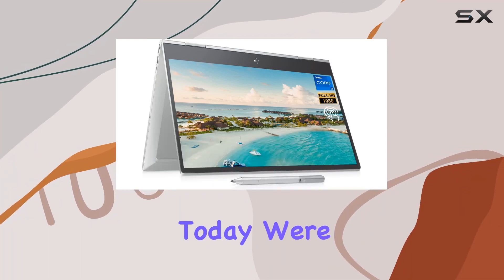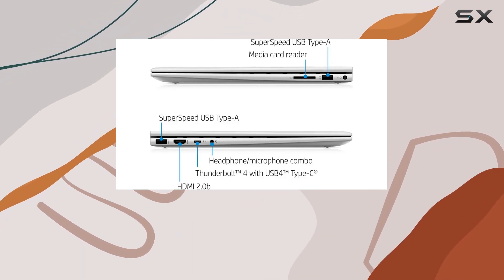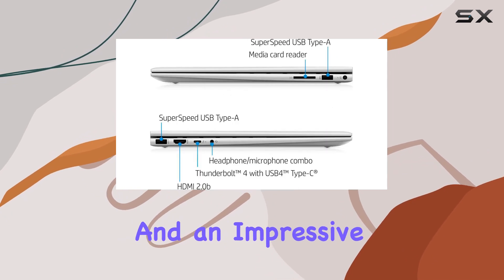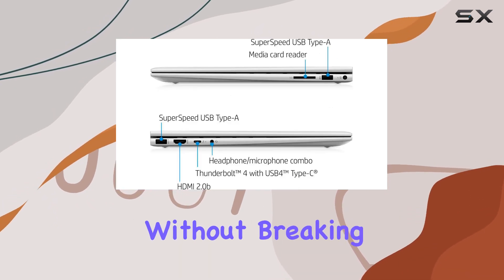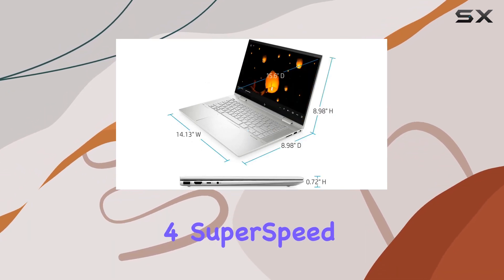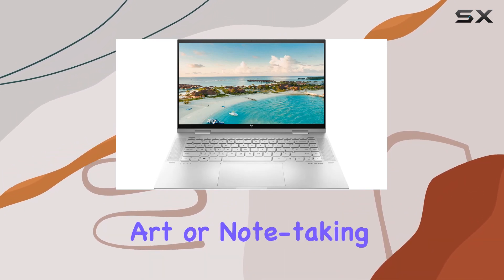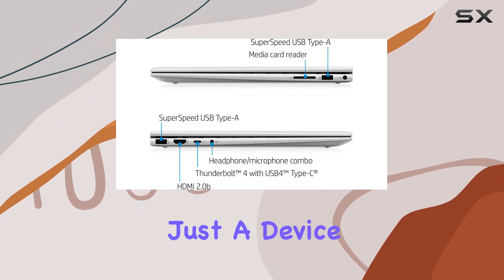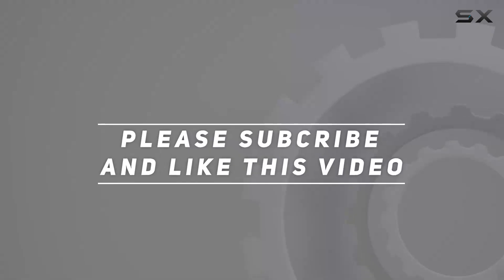HP Envy x360 2-in-1 Laptop: Unleashing Power with 64GB RAM and 2TB SSD!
0:00 Intro
0:06 Review

Things that we mentioned in this video:
HP Envy x360 2-in-1 : B0BDBSH37C